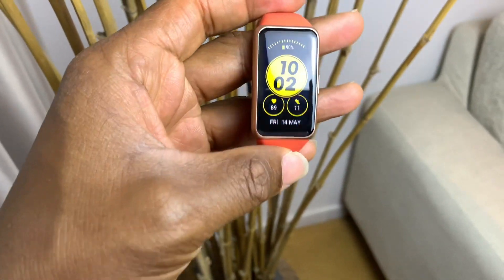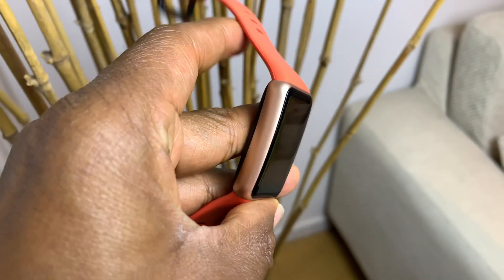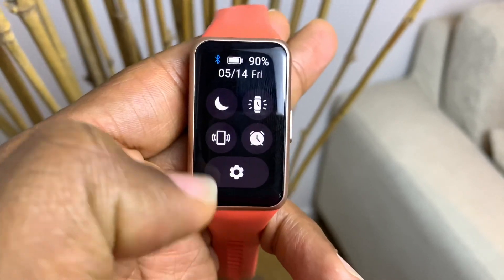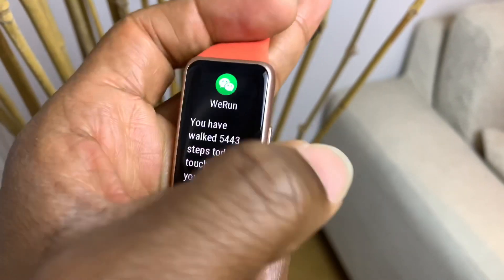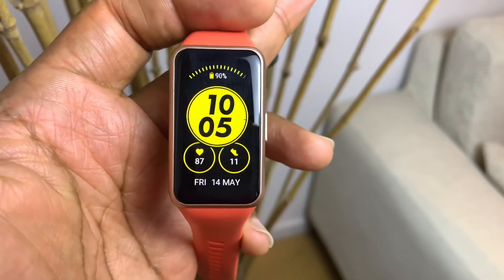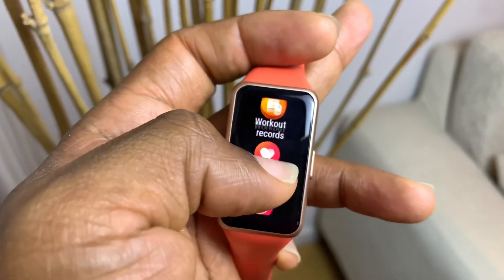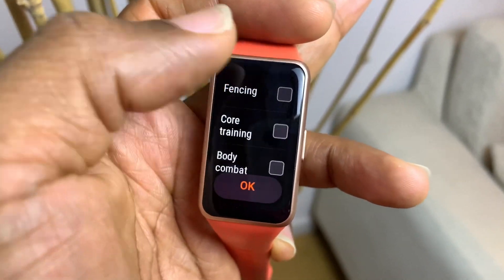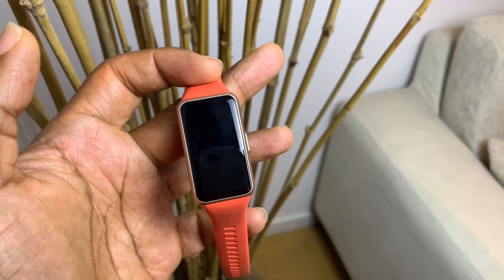Huawei Band 6 After A Month of Use : Larger Screen 96 workout modes and All day Spo2 monitor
This is a video explaining the features and functionality of the huawei band 6 after using it for a month

The huawei band 6 with a 1.47 inch display it has an amoled display which makes it really bright and clear during the day.

The huawei band 6 has weight 18g, a waterproof depth of 50m and also dust proof

The huawei band 6 has a spO2 blood oxygen monitor, heart rate monitor(HR monitor) stress level monitor and breathing workout